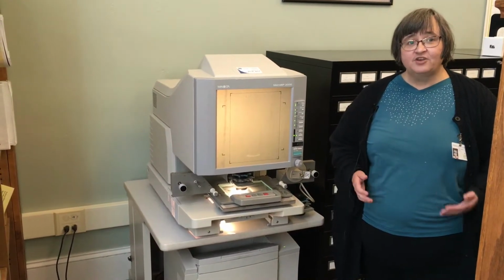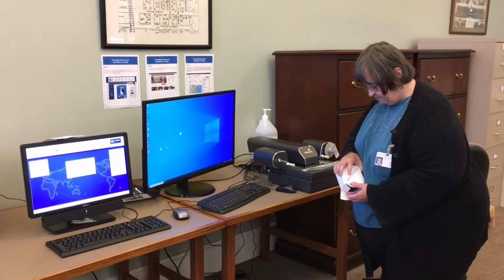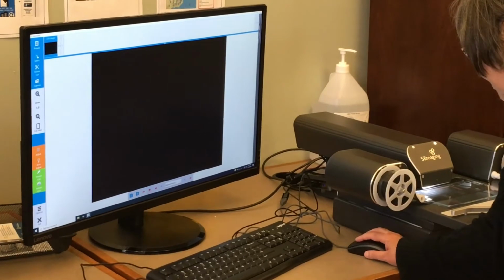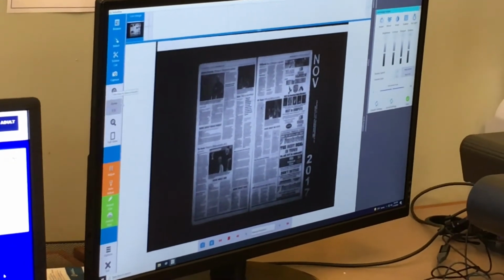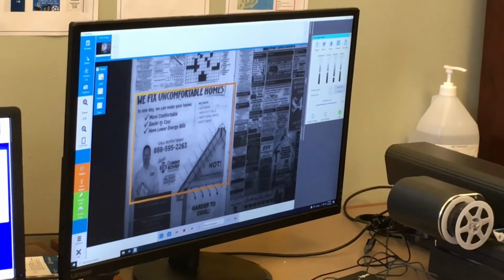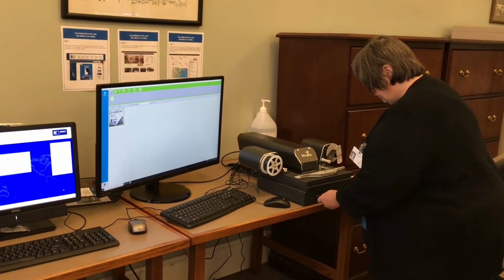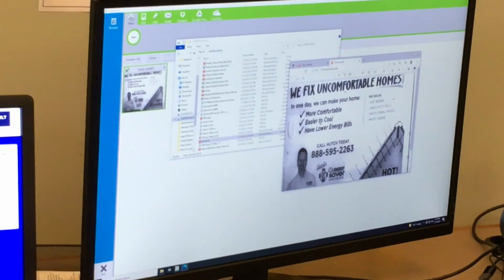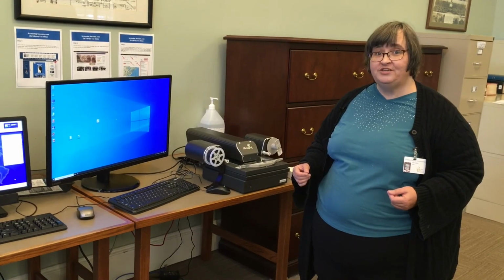Introducing the ViewScan4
Join Local History Librarian Tammy Medlin as she demonstrates the library’s new ViewScan4 microfilm readers! These machines are digital, have large LCD displays, and allow microfilm/fiche images to be printed or downloaded via USB.  These two ViewScan4 machines were gifted to the library by a generous donor.  Questions?